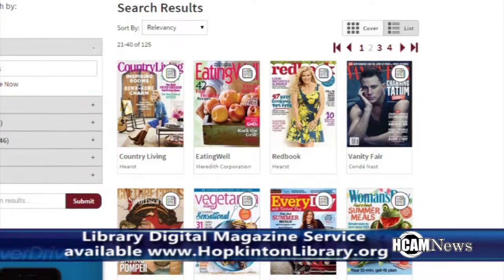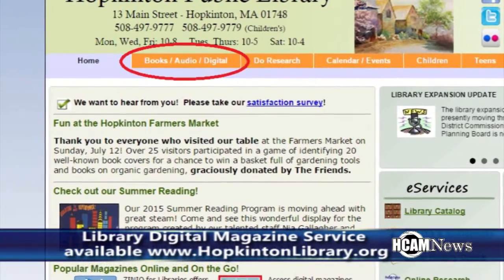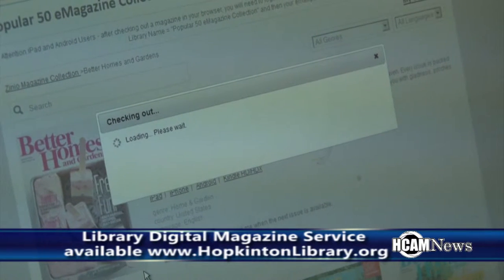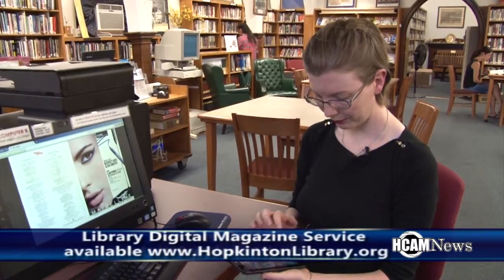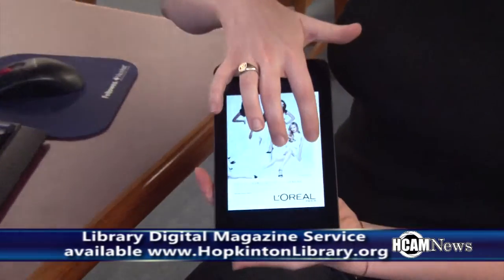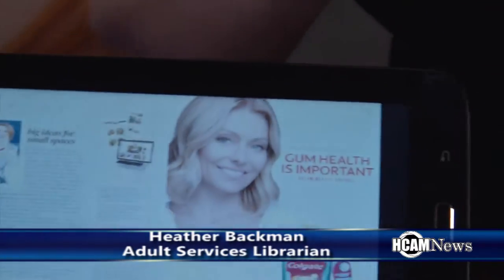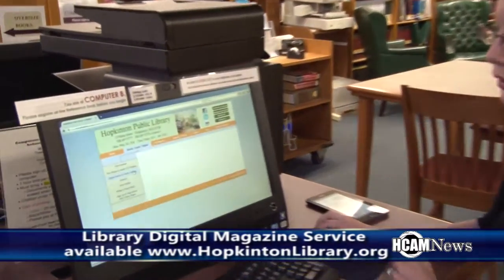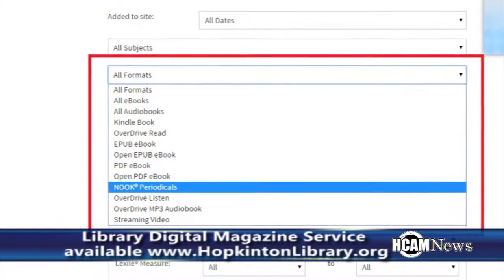Hopkinton Public Library Digital Magazine Service Demonstration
Adult Services Librarian Heather Backman gave a demonstration of the library's digital magazine services.